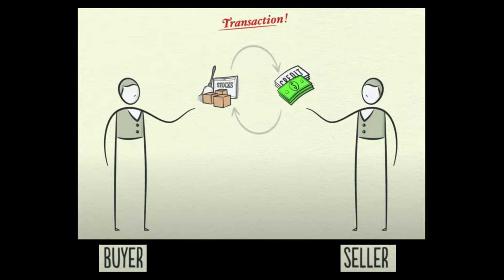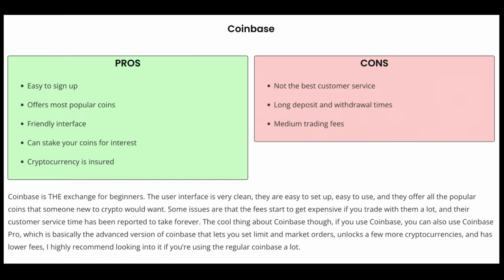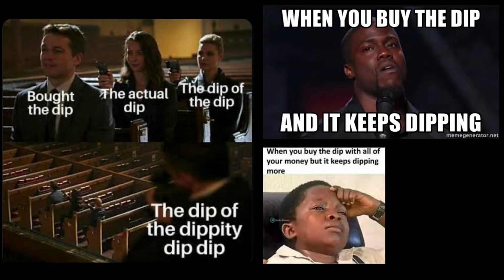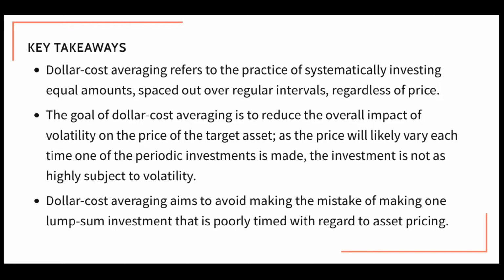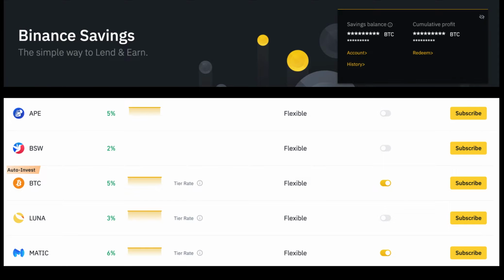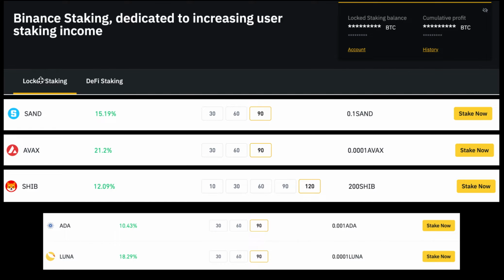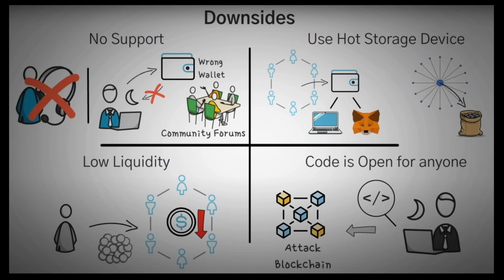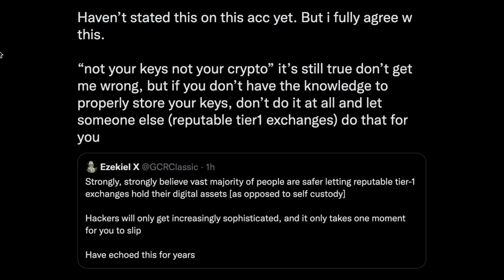BINANCE FOR DUMMIES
💀NOBODY IS PERFECT, AND SURELY NOT THE BLOBS!! 100 Hand-Drawn BLOBS, Unique in Names & Shapes, are Taking-Over OpenSea to enjoy the technologies of WEB3.💀
🏴BLOBS Aim to grow across multiple networks (SOL/MATIC/WAX etc) while gathering an Inclusive Community of 100 like-minded HOOMANS with no hierarchy.🏴
🤑 1 BLOB = 1% OWNERSHIP over our PREMIUM SANDBOX LAND. THE BLOBVERSE (191, 137)🤑
🛒Supply 100. Mint Ξ0.025. Free Airdrop of V2, V3, V4...🛒
✌️NO WEBSITE. Join The Blobs Discord to ask for your name to be listed and enjoy your perks.✌️

🖤FYI: Blobs are unique, special, emotional creatures! Often made fun of because of their unconventional features, they are actually loyal friends ready to give back.🖤